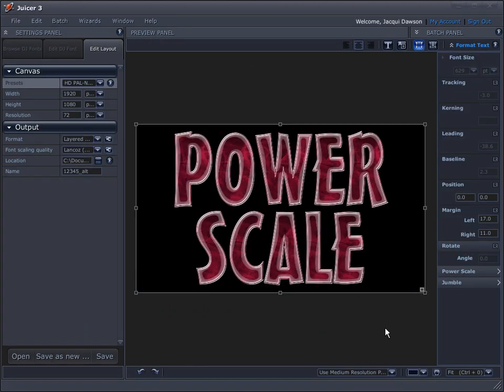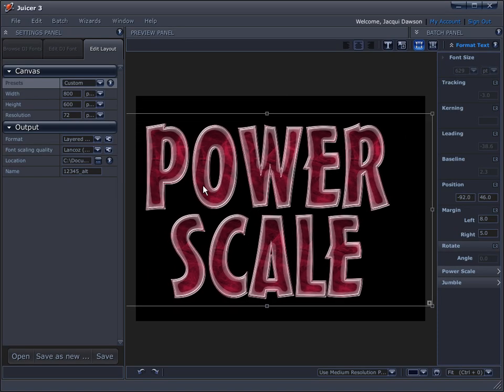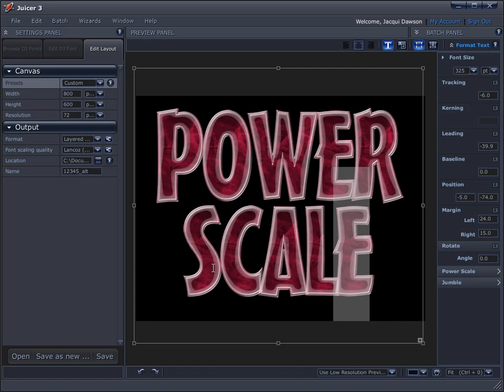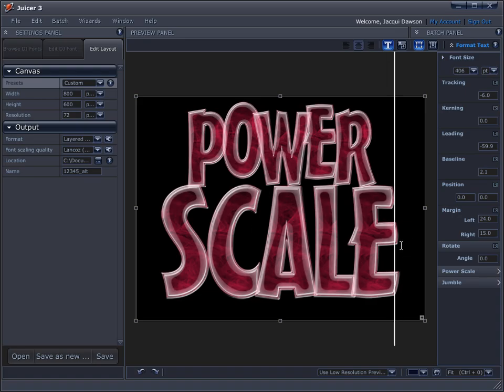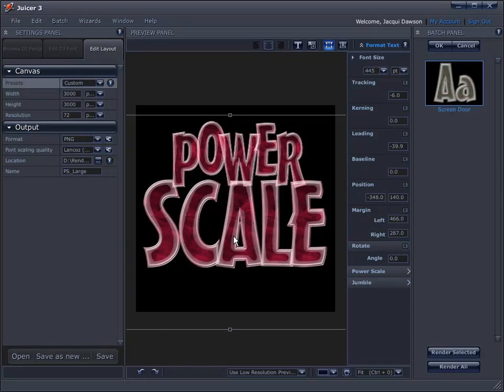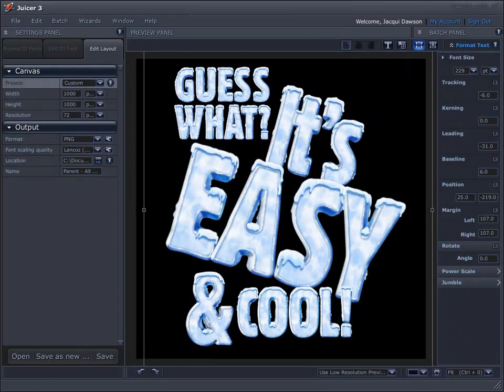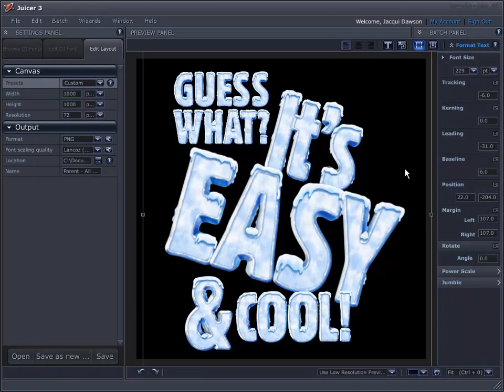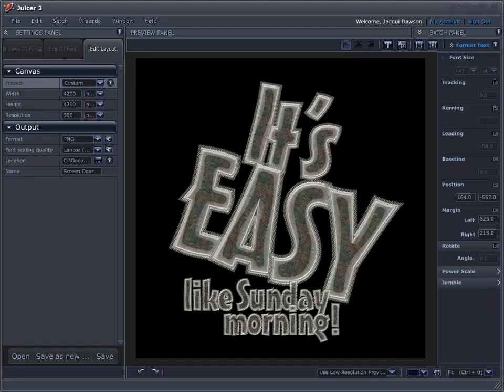DJTraining PowerSCALE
DJ Fonts - Training: Plugin PowerSCALE